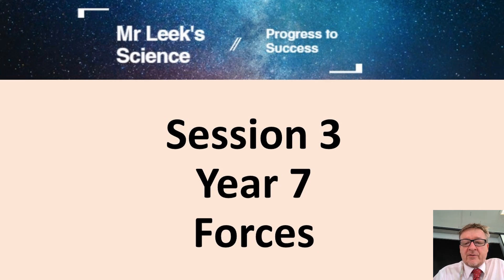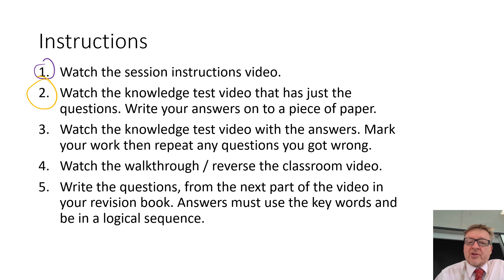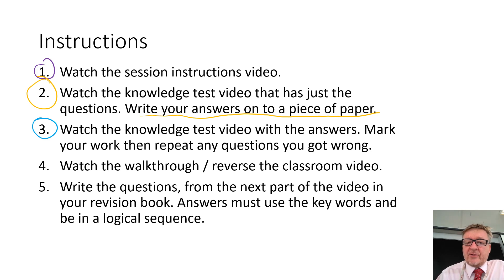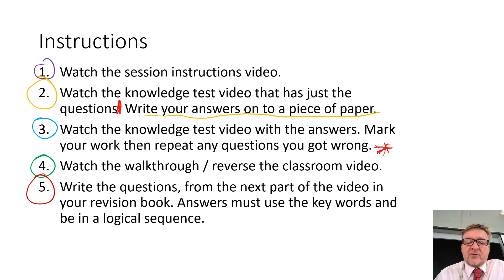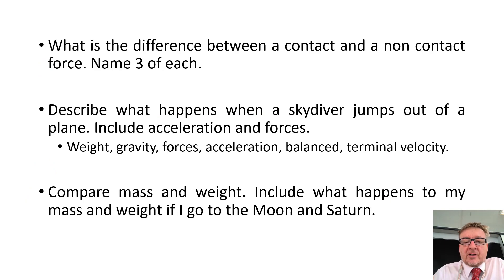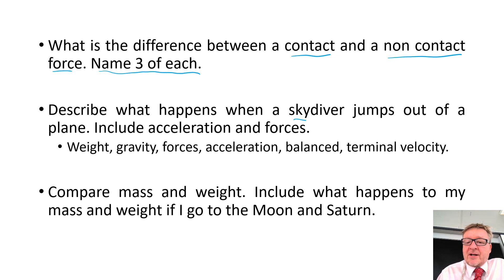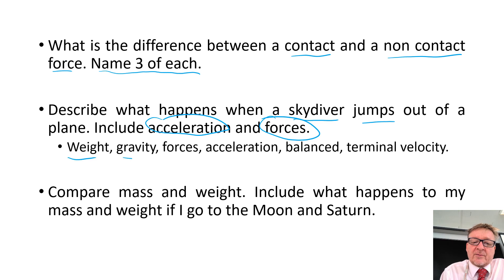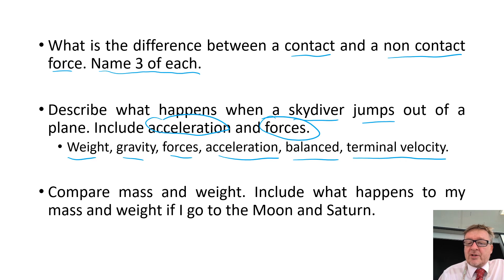Session 3 Year 7 Science Revision Forces